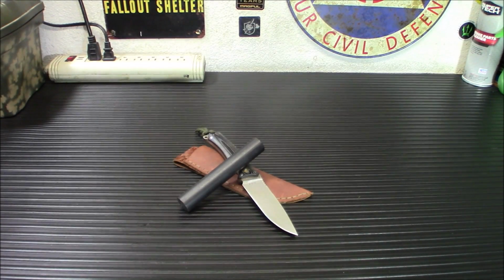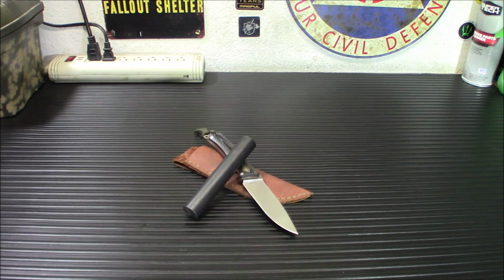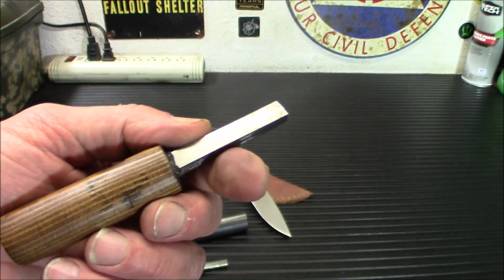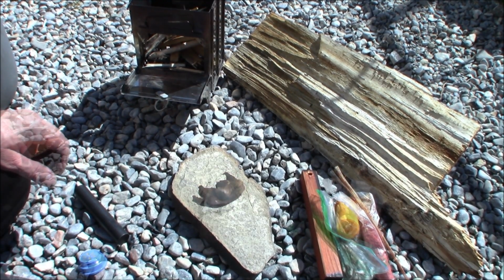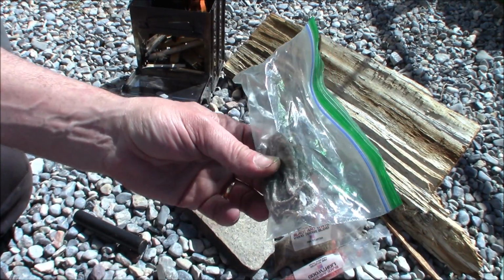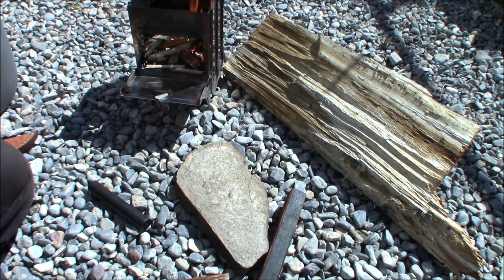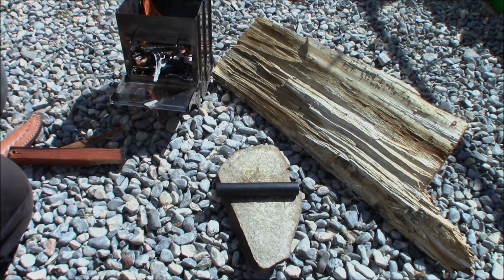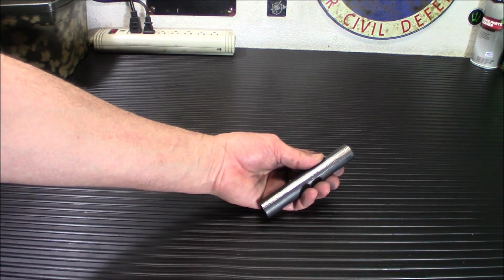Ferrocerium rod "The Magma" From Nathan4071